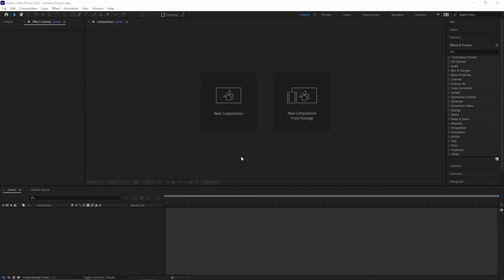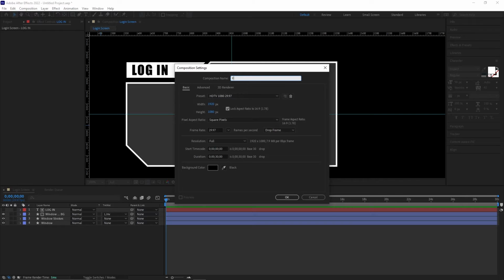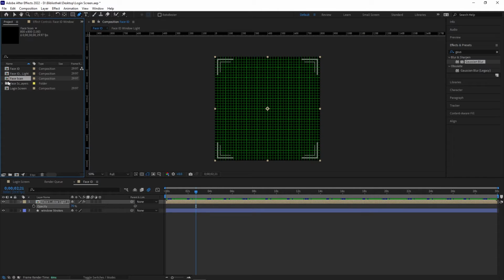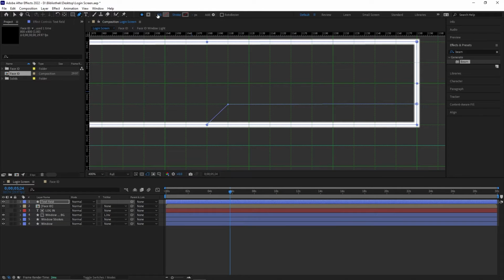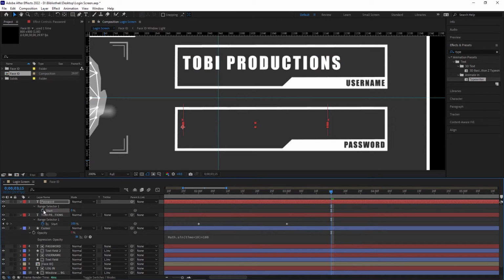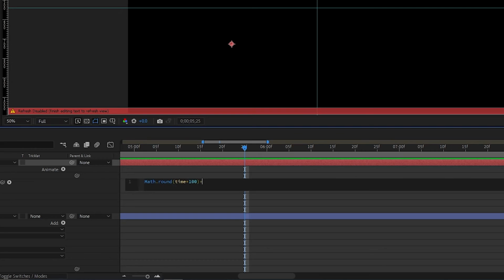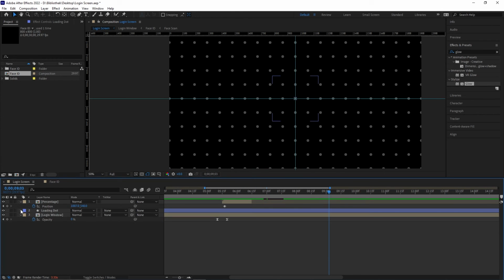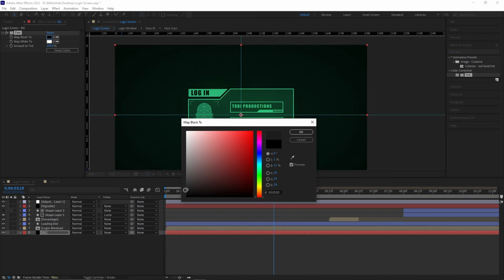Futuristic Hacker Login Interface | Tutorial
Hey guys,
in this video I show you how to create this login screen.
If you like the video, I would be very happy about a like or a comment.
Expressions:
13:36 wiggle(3,20)
13:56 [value[1],wiggle(1,300)[0]]
20:19 Math.sin(time*10)*100
28:12 Math.round(time*100)+”%”
38:03 LoopOut(“cycle”,0)